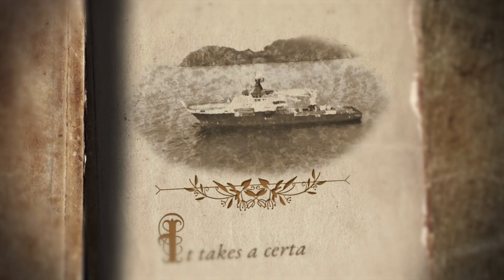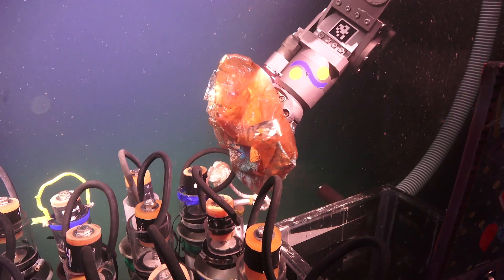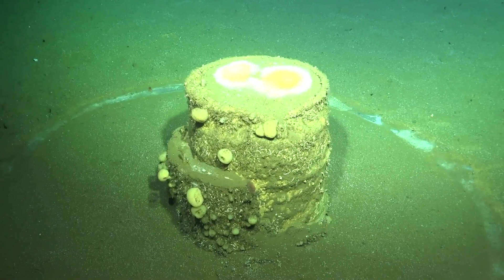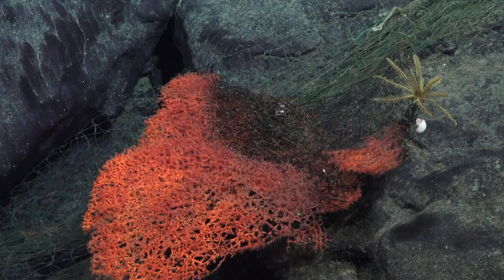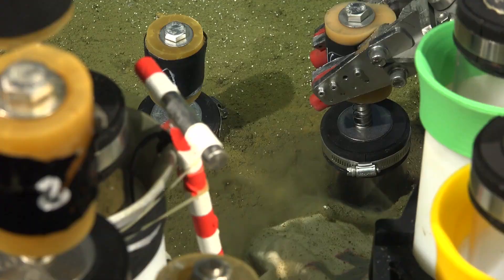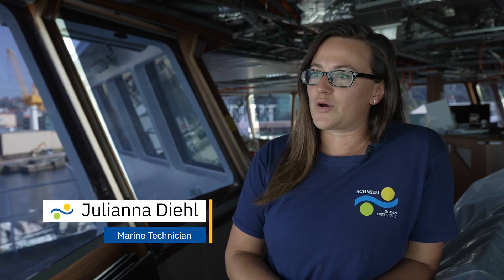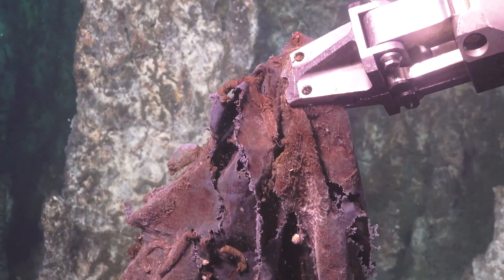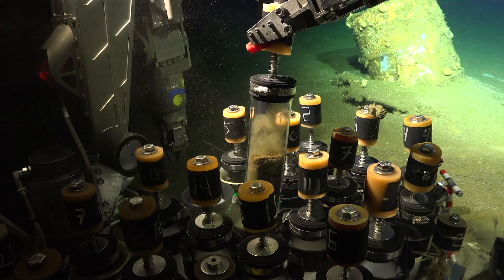3. The Human Effect - ChapterToo Begins - R/V Falkor (too)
Innovative oceanographic solutions are needed to address climate-related impacts and tackle marine pollution. Research Vessel Falkor Too was designed as a modular platform for testing new tech to address these issues.